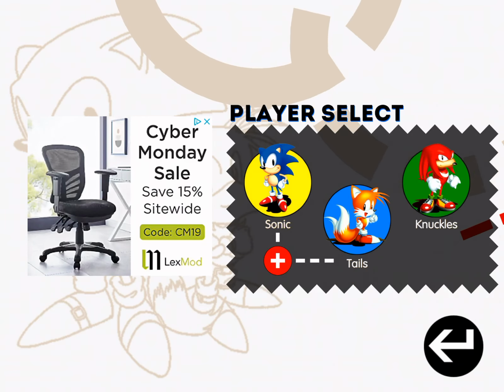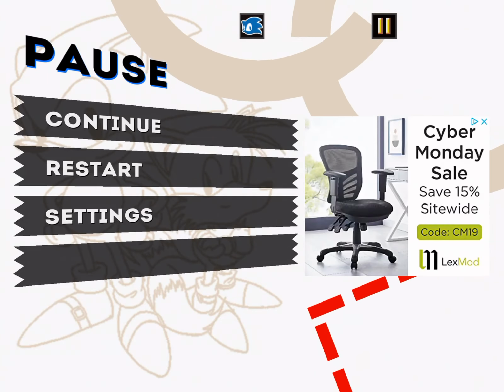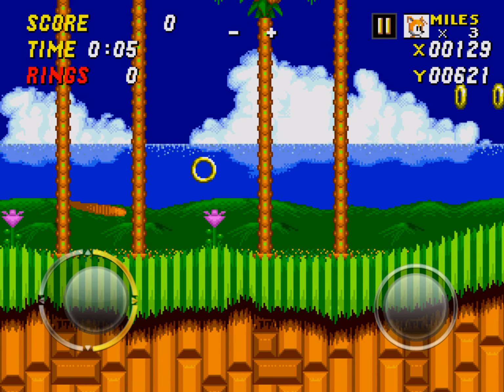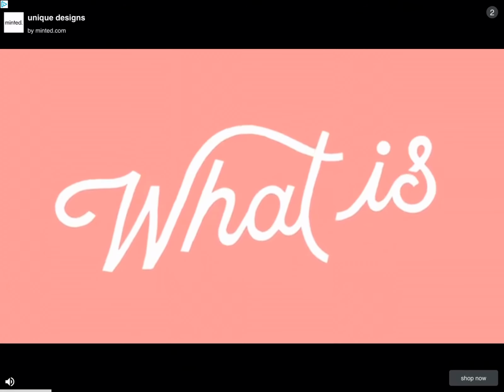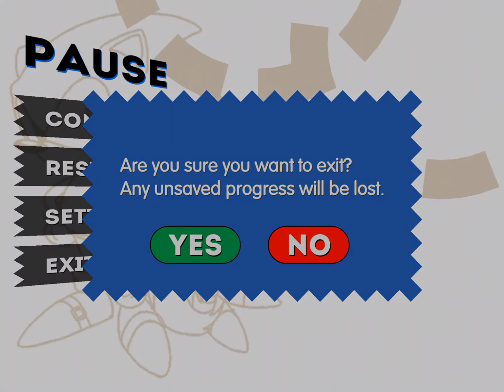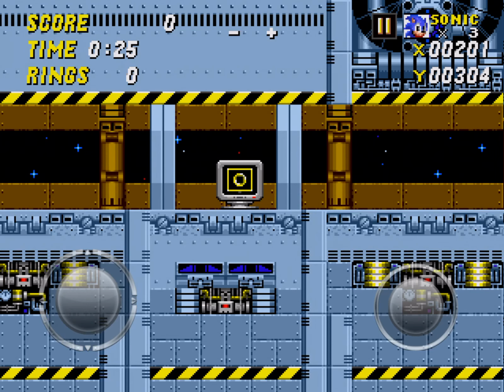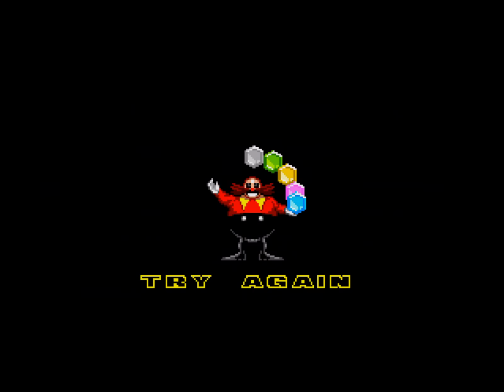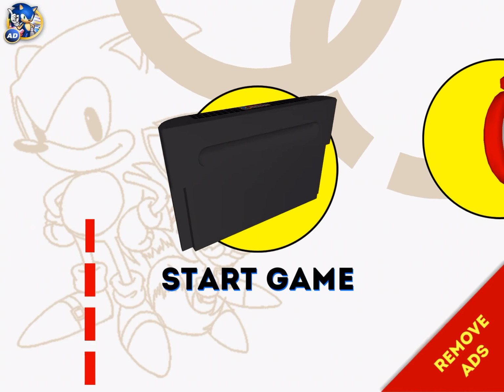Sonic 2 Shenanigans: The Debug Mode!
Sorry I haven’t been uploading very often.